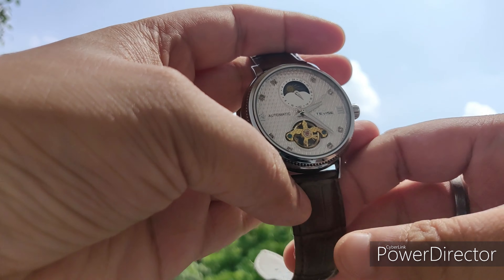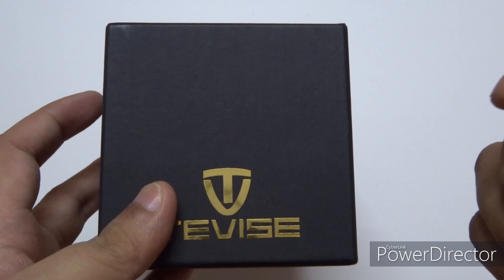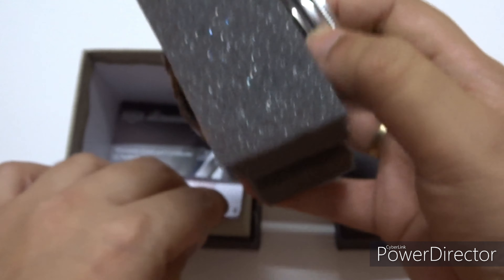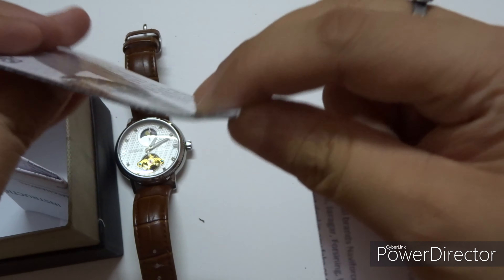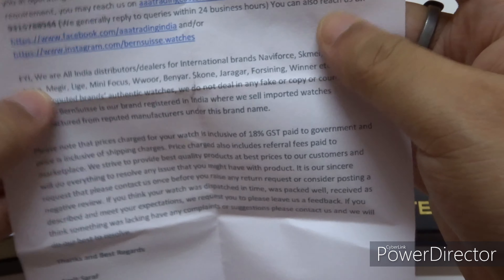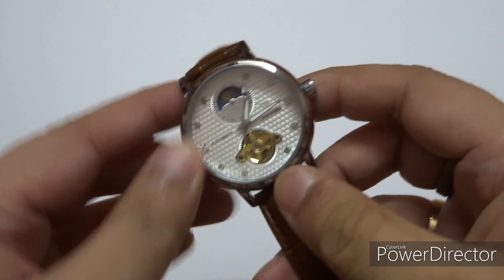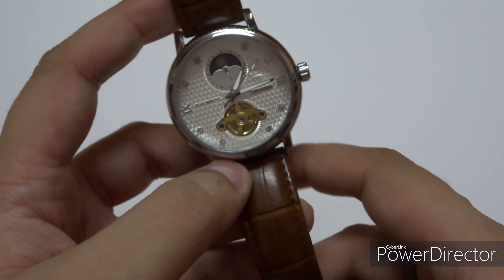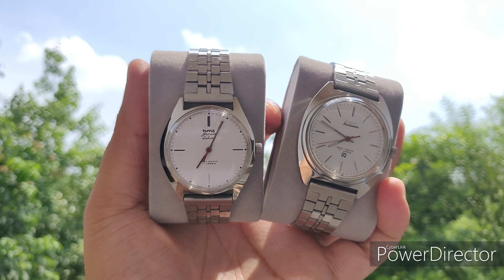Tevise T612 Automatic - Unboxing and Review - Affordable and Classy automatic watch in India!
The watch is a Chinese automatic watch. It has a good mechanical movement giving a power reserve for 1.5 - 2 days, which is unexpected from a Chinese movement.

Best for professional and casual wear.

This watch costs around INR 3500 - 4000, depending upon the offers available at any time of the year.

PS: I am against promoting Chinese products. Since, I already owned this watch, so though of unboxing.